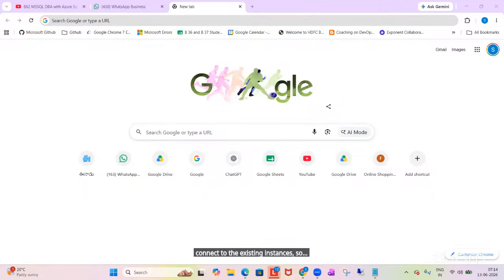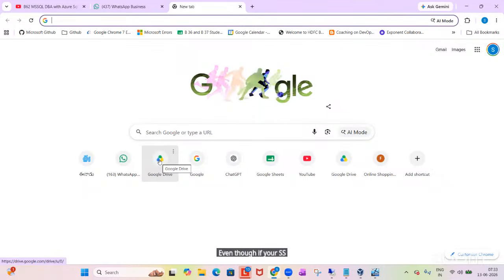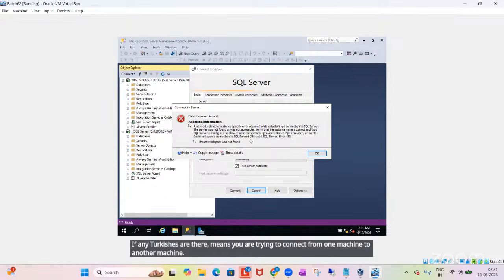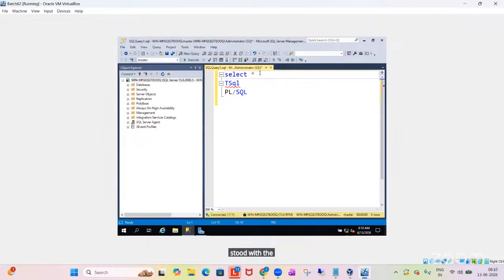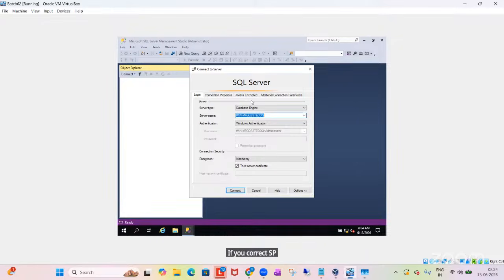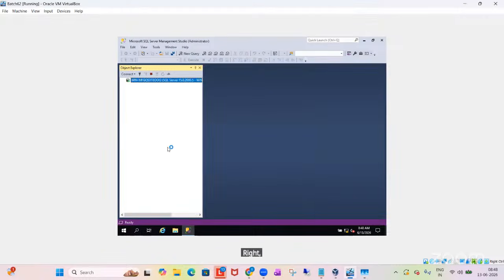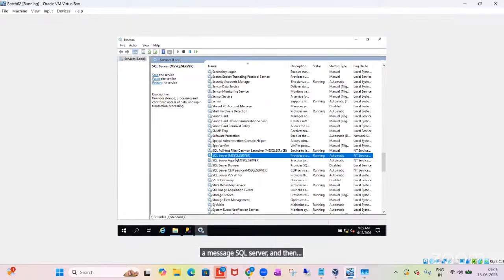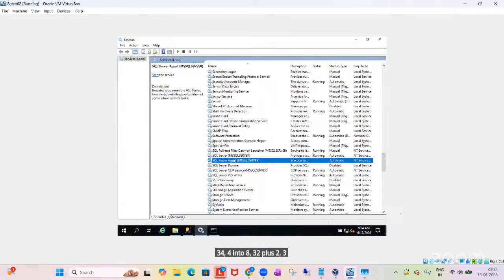B62 MSSQL DBA with Azure Sql DBA Live Class 7